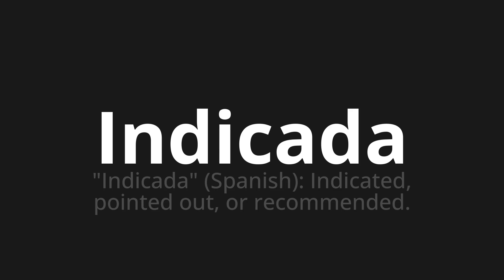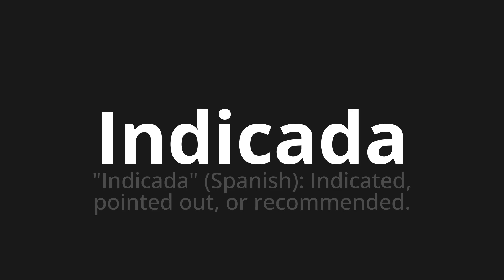How to pronounce Indicada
Master the Pronunciation of 'Indicada WHICH MEANS INDICATED' - which means : "Suitable" (Spanish): Indicated, Pointed Out, or Recommended. 📝 with @PortuguesePronunciation 🎓🗣️ - [Your Guide to Portuguese]

Learn to pronounce 'Indicada' perfectly in Portuguese with our easy and engaging tutorial by @PortuguesePronunciation! 📖📽️ In this comprehensive video, we provide you with native speaker examples 🗣️👂 and phonetic breakdowns 🎵 to ensure you get the pronunciation just right.

How to say Nominated in Portuguese